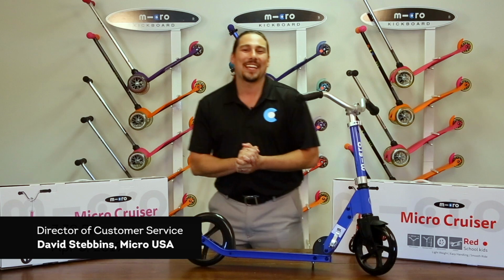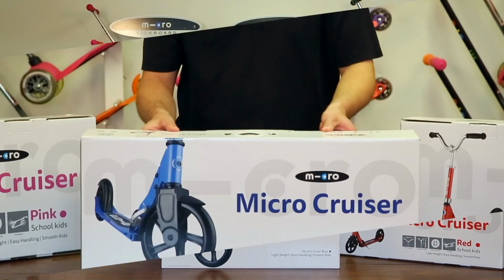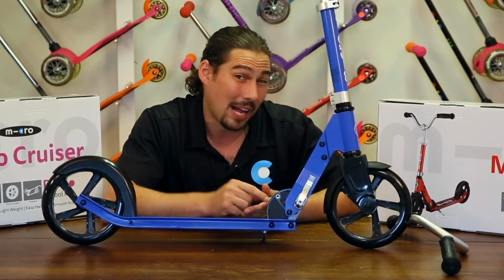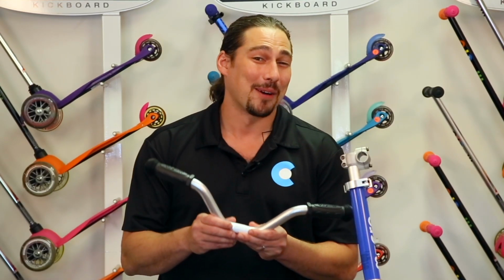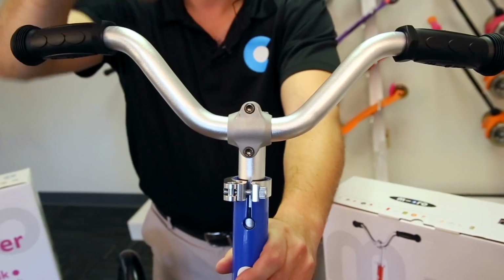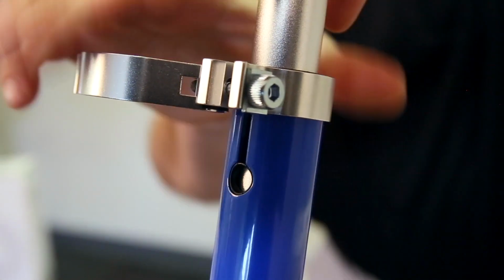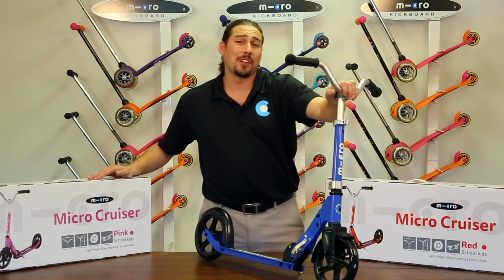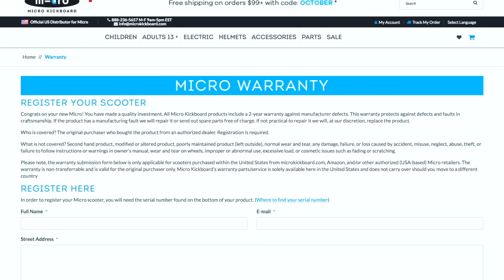Micro Cruiser Kids Scooter Unboxing and Set-Up | Micro Kickboard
In this unboxing and set-up video, we show you Micro Cruiser scooter for kids 8 years old and up.

Take classic design and color combinations to the next level with the Micro Cruiser! Children can get their retro kicks on our newest ride for ages 8+.

The Cruiser turns the school run into a total breeze, as this scooter’s larger wheels offer children to travel further, faster with an even smoother ride.

Think big wheels are just for adults? Think again. Cruise the school run in style on the cool new Micro Cruiser. It offers children a chance to travel further, faster, with an even smoother ride. The Cruiser’s larger wheels mean less effort and can help to iron out any lumps and bumps in the pavement.

Perfect for ages 8+, the Cruiser combines in fresh colors with timeless style. The chopper-style handlebars provide stability and control for those new to two wheel scooters.

As with all of our aluminum scooters, the Micro Cruiser can be folded up, making it easy to carry and store.